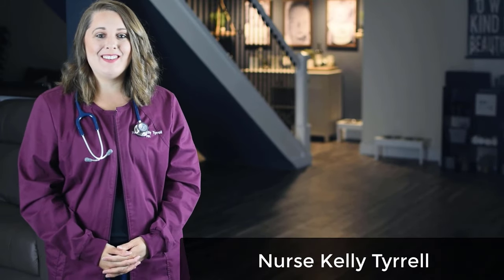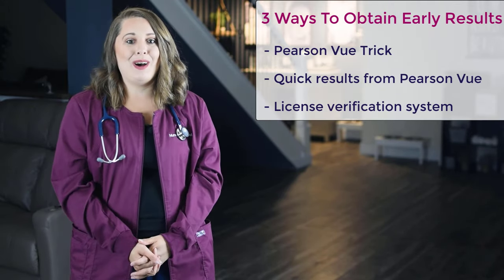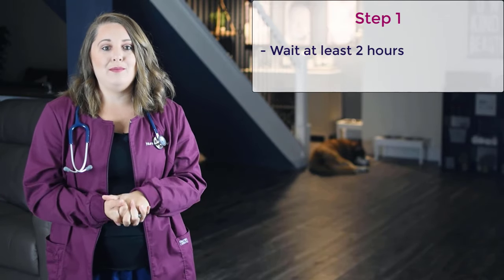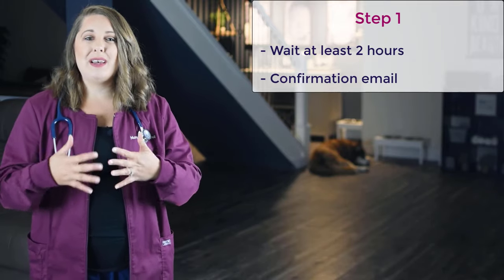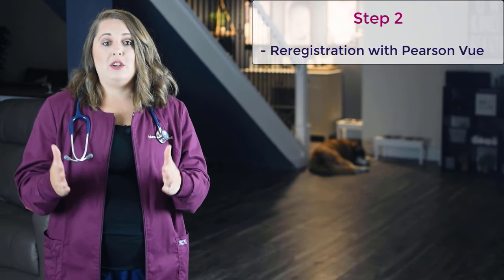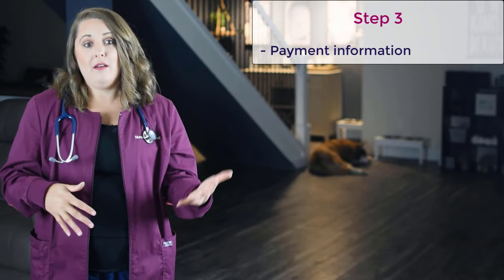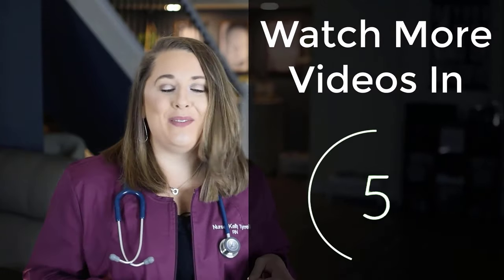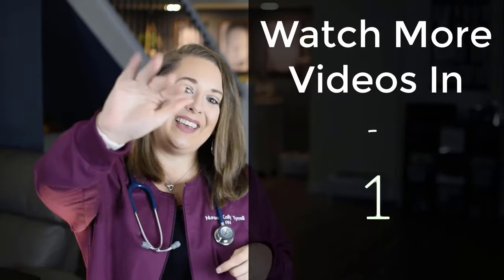How To Do The PVT Trick | Pearson Vue Trick Pop Up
This video is about how to do the pvt trick. I will talk about the pearson vue trick pop up. Be sure to watch all of my nursing school lecture videos.

👉 Join my UNursity App for 7 Days FREE!